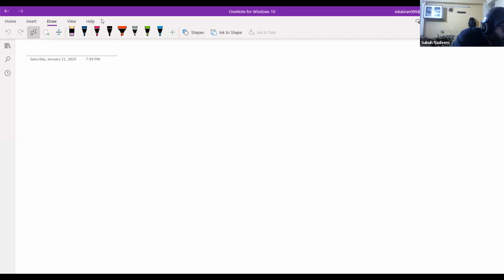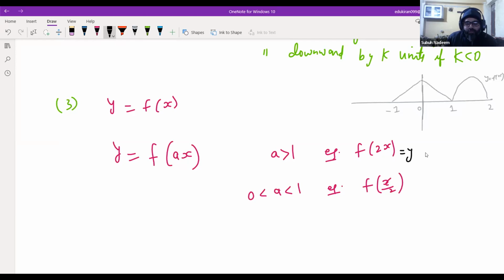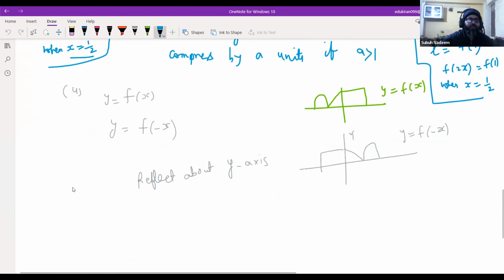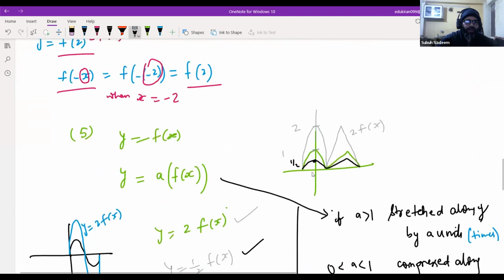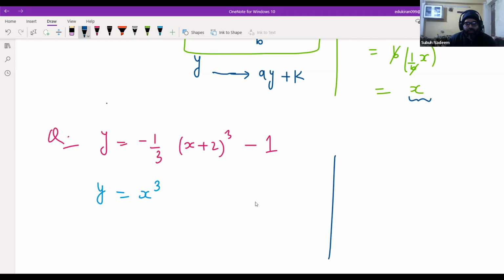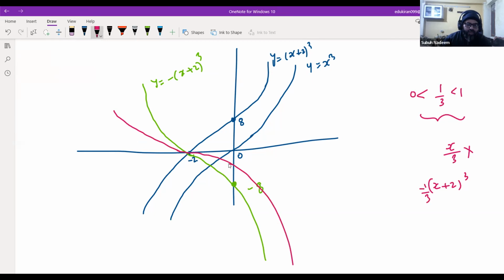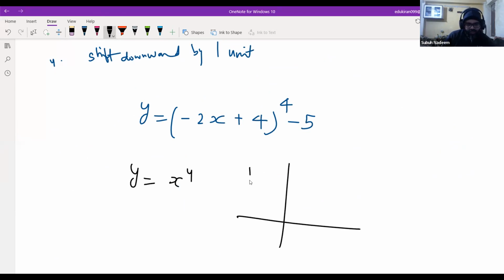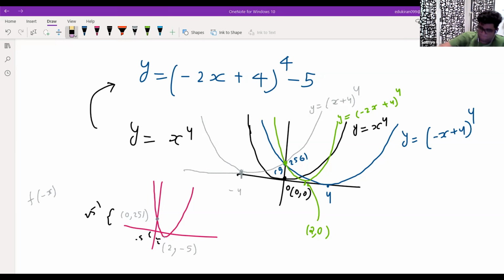Learnivio | Mathematics | Lect 28 | Sathya | 21-01-2023